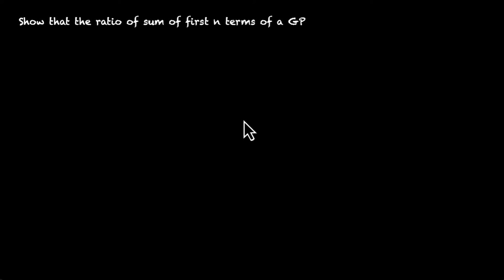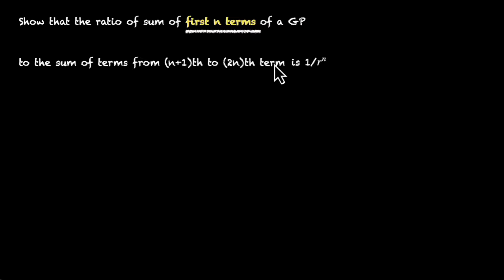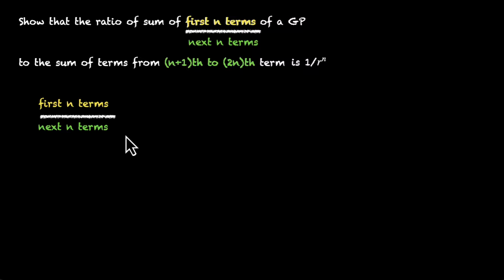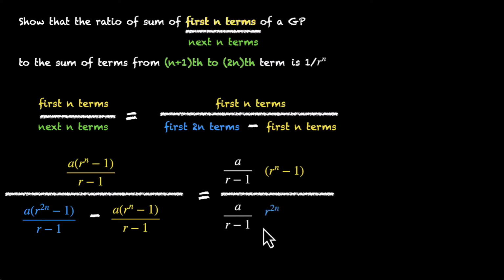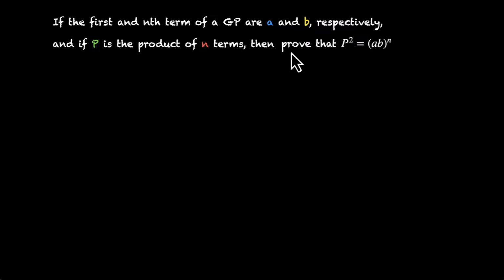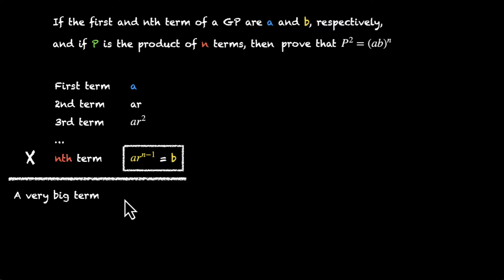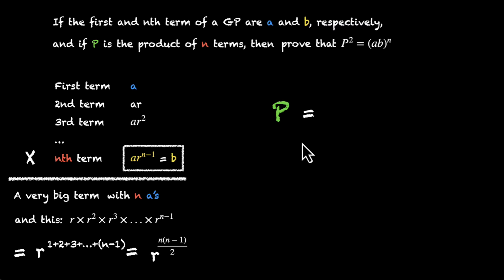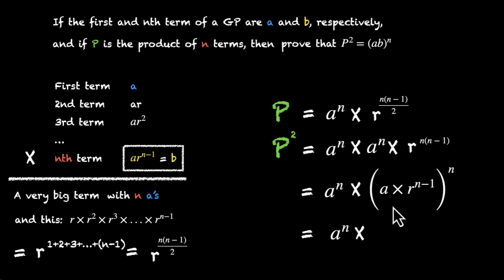Worked example GP (proof based) | Sequence and Series | Grade 11 | Math | Khan Academy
Let's get rigorous and solve two proof based problems from the topic GP. The first one asks to figure out the ratio of sum of first n terms of a GP to the sum of next n terms. This problem teaches us how to move from 'what we know' to 'what we need'. The second problem asks us to figure out the product of first n terms. You read it right - not the sum, but the product.

Courses on Khan Academy are always 100% free. Start practicing—and saving your progress—now!

Timestamps:
00:00 Problem 1 (Figuring out sum of next n terms)
00:34 Simplifying the language of the problem
02:04 Magical step (What we need from what we know)
02:29 Solution 1 (Expanding and simplifying)
04:00 Problem 2 (Finding the product of n terms)
04:26 Observing the pattern
06:04 Solution 2 (Expanding and simplifying)